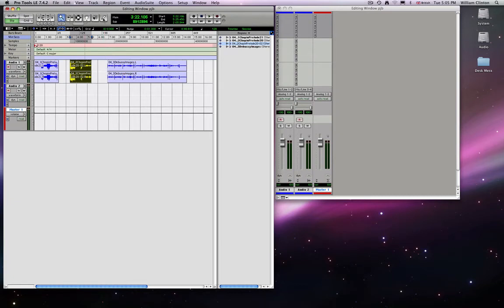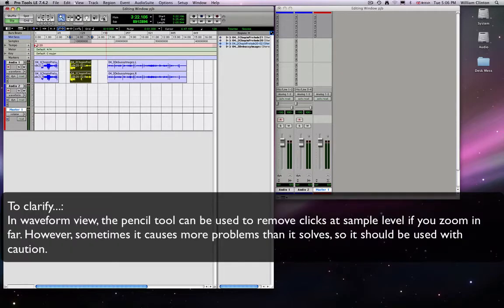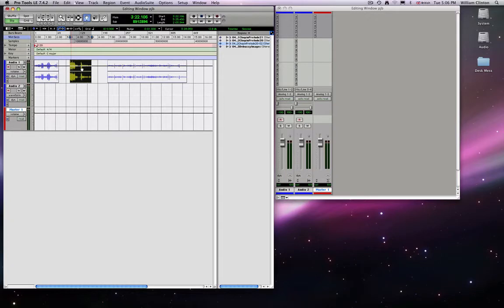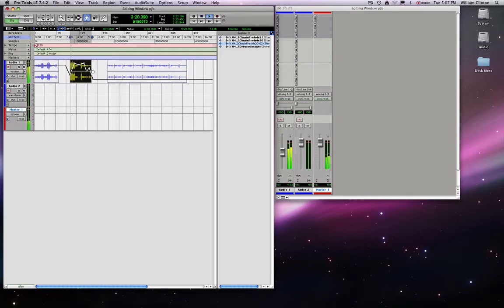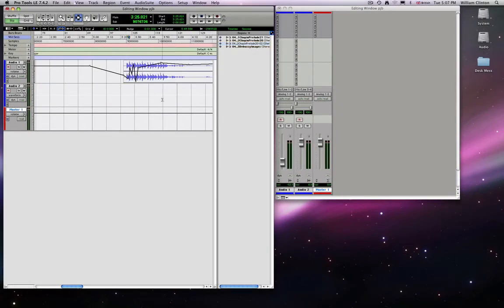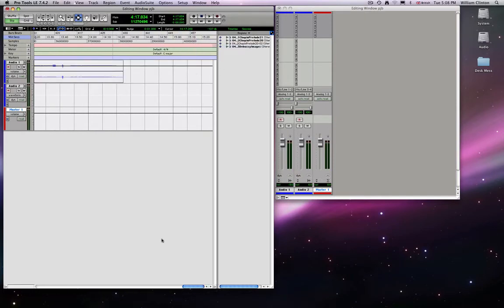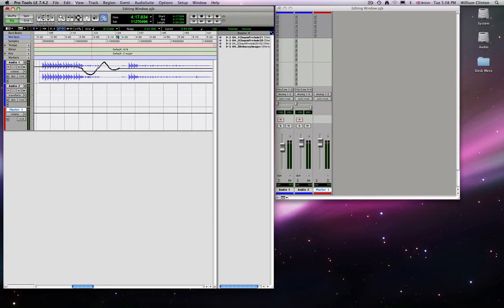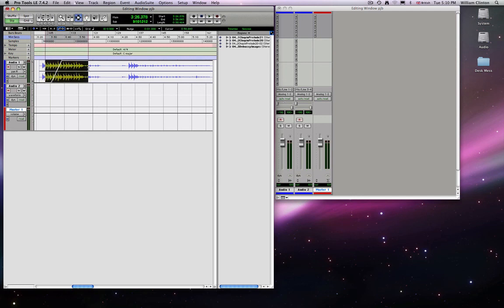Pro Tools Tutorial 07 Editing Tools Pt2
7. Editing Tools Pt2